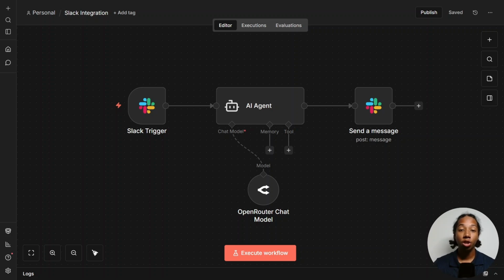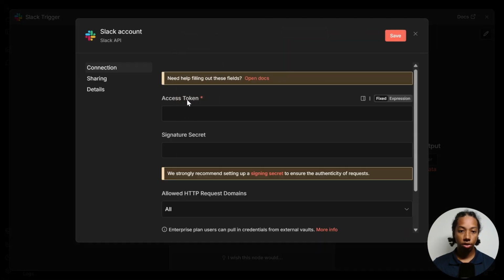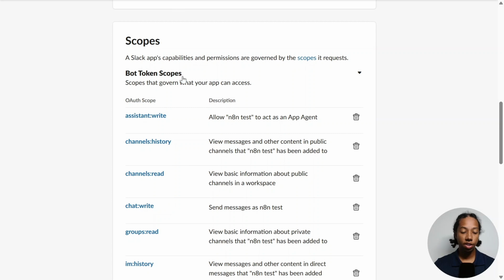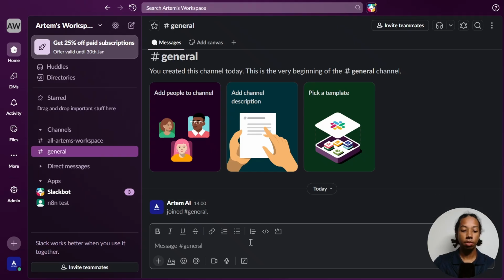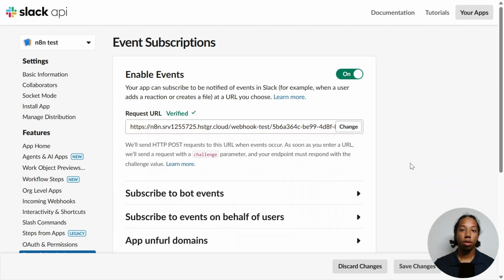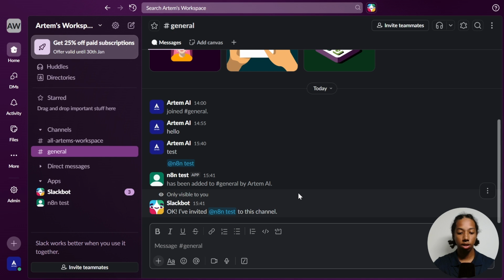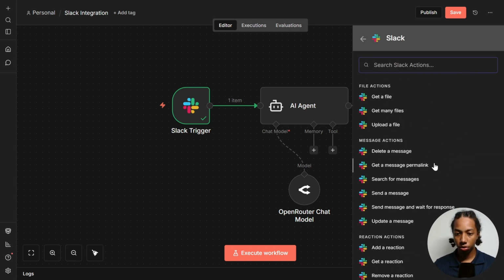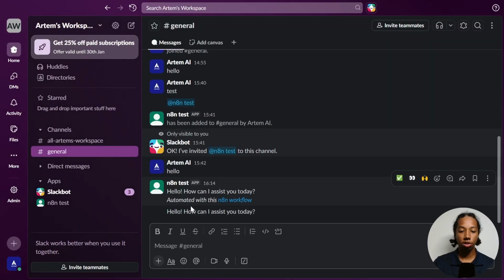Simple n8n integration inside Slack workspace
In this tutorial, I walk you step by step through building an AI agent in n8n that can securely access and interact with your Slack workspace.

You’ll learn how to connect Slack to n8n, give your AI agent the right permissions, and use it to read messages, respond intelligently, and automate actions inside Slack.

Timestamps:

0:00 Demo
0:36 Breakdown